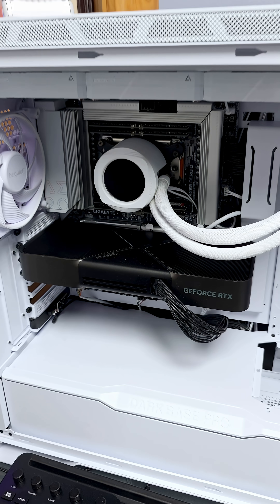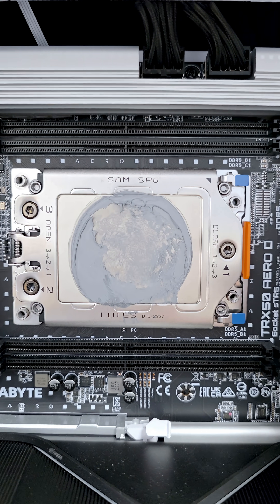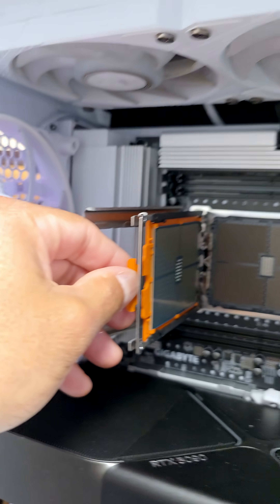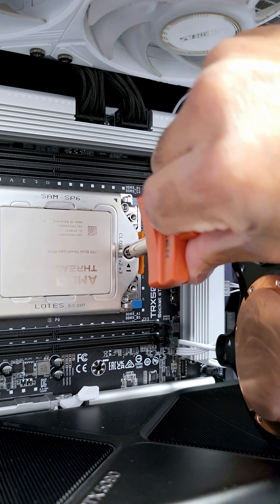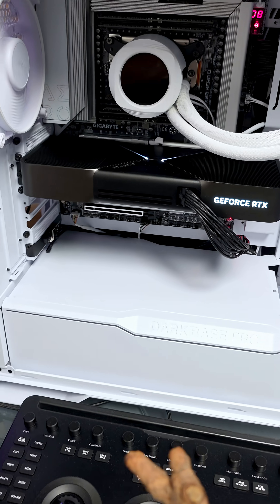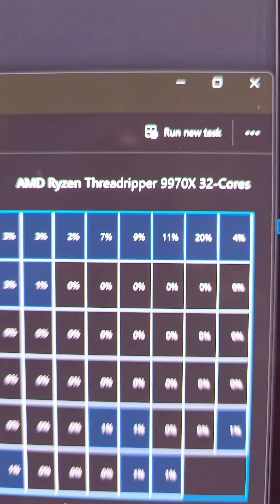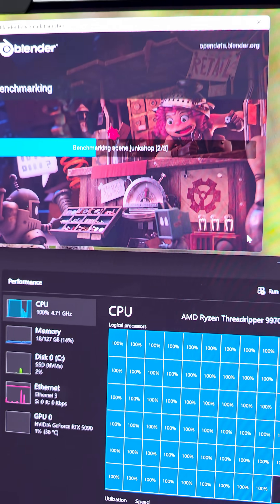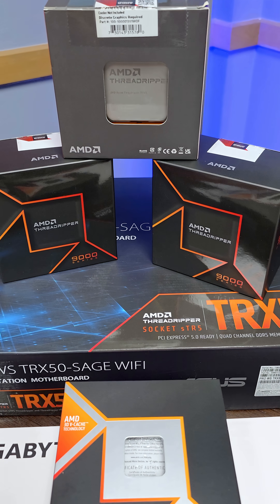Installing the @AMD Ryzen Threadripper 9970X 32 Core 64 Thread CPU